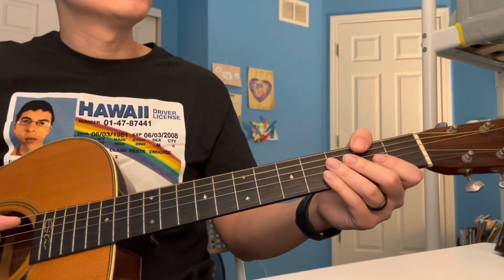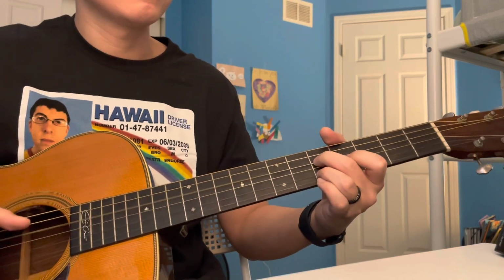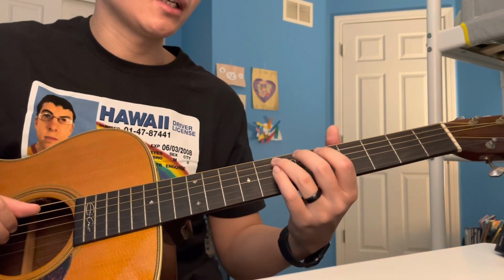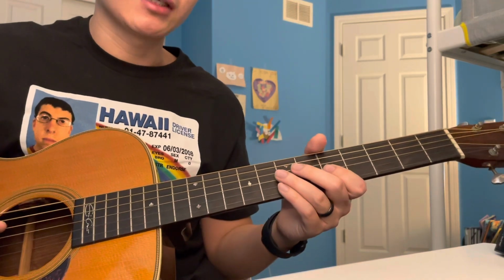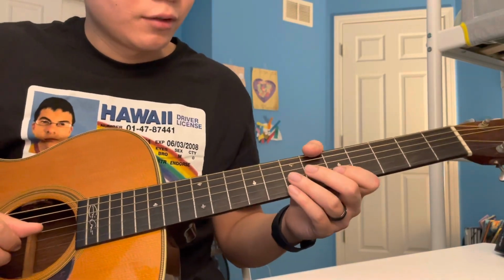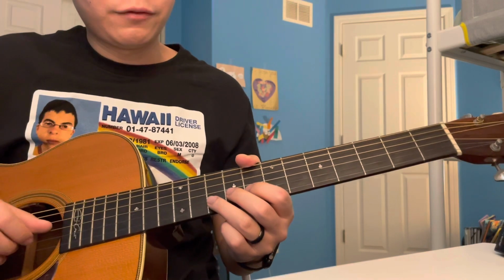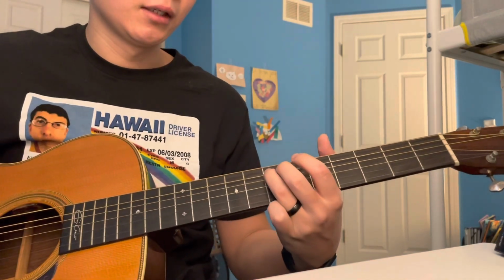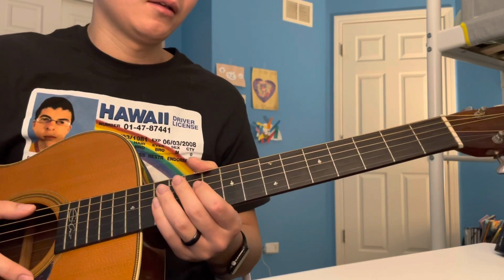Guitar Solo Tutorial - Bell Bottom Blues - Lady in The Balcony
It’s a note to note tutorial on how to play the guitar solo of Clapton’s latest acoustic version of Bell Bottom Blues.